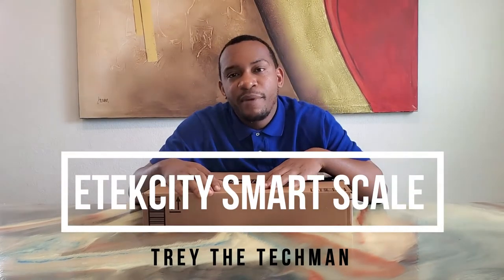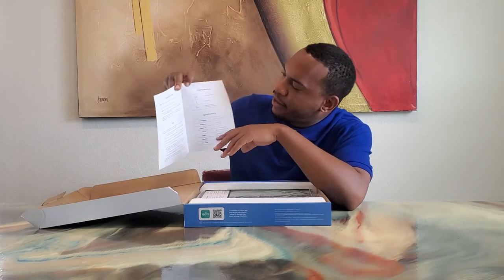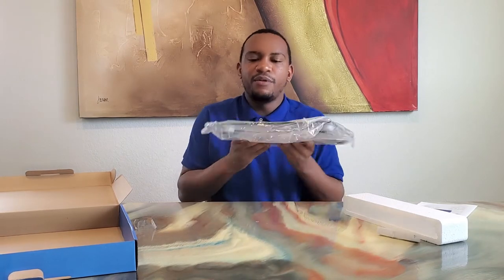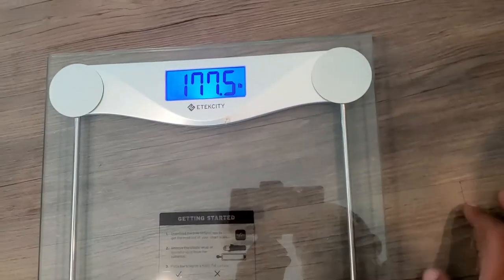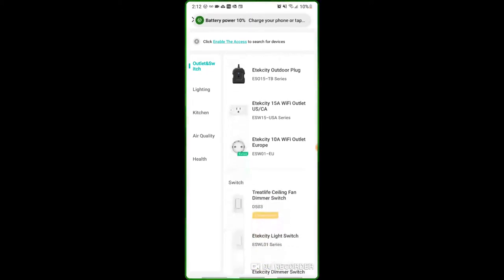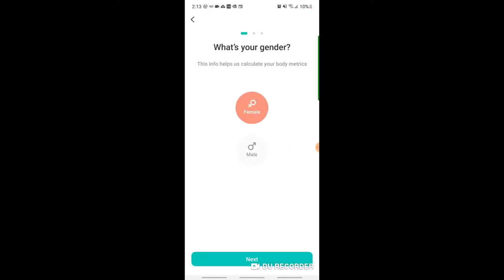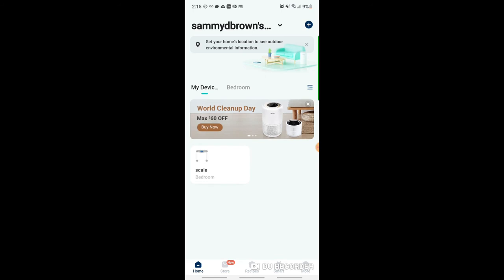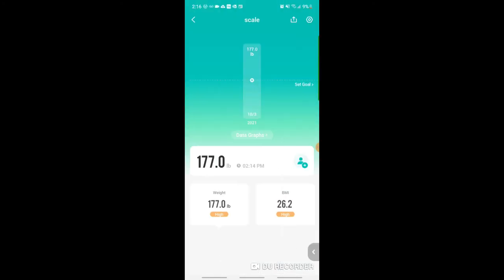Etekcity Smart Body weight Scale Review vesync app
Today on  Trey The Techman we will be unboxing and setting up the Etekcity Smart Body Weight Scale Unboxing And Setup For The First Time.

Etekcity Digital Body Weight Bathroom Scale, Large Blue LCD Backlight Display, High Precision Measurements,6mm Tempered Glass, 400 Pounds

Note - For best accuracy, please place the scale on a hard, flat surface. Avoid carpet or soft surface

Accuracy - Built with 4 high-precision sensors, delivering results with a 0.2 lb / 0.1kg accuracy

Strong Design - Thick and durable 6 mm tempered glass platform enough to provide years of fitness tracking

Versatile Features - Auto-on/off, low battery and overload indication, with backlit LCD

Power Source Type: Battery-powered

Directions: Step on the scale until the display lights up, then step off until the scale shows "0.0." Do this each time you are measuring your weight with accurate results

Syncs with fitness apps-works with Bluetooth on iOS and Android. Free vesync app syncs data with apple health, Samsung health, Google fit, so you can store all your data in one convenient, centralized location for viewing trends and tracking progress

Full Body Composition analysis essential measurements including weight, BMI, body fat, weight, body water and more. You can track your progress through vesync to see how your stats change over days, weeks, and months

One scale, unlimited users-family can share one scale together. It's convenient when every member knows their body metrics and knows specifically what to work on. Especially helpful for body builders and those working on weight loss

High accuracy sensors with the latest technology deliver accurate weight measurements up to 400 lbs (180kg) in 0.1 lb/ 0.05 kg increments. Bluetooth scale with tempered glass platform, enjoy step-on technology
Package contents: 1 x Smart fitness scale, 3 x 1. 5V AAA batteries, 1 x User Manual

NOTE: This smart scale is not recommended for use by individuals with medical devices, such as pacemakers, in their bodies.